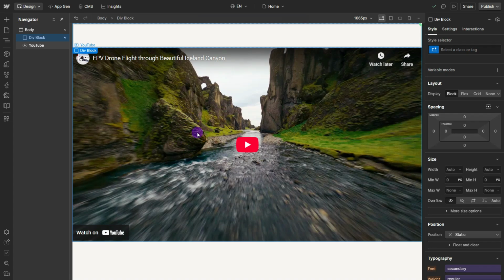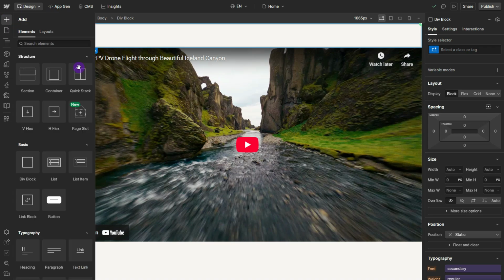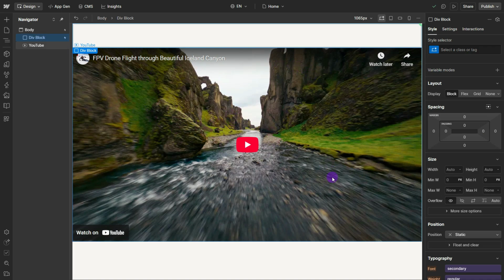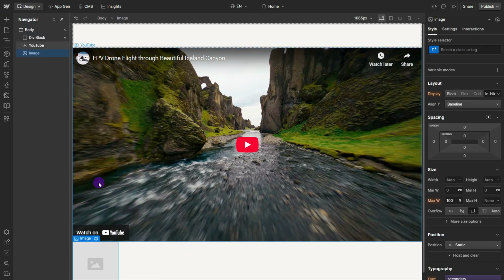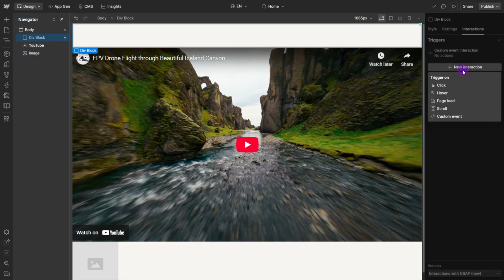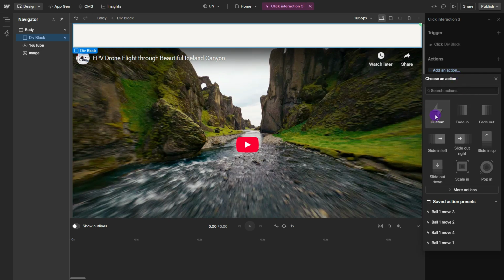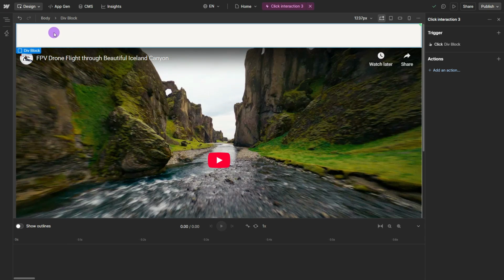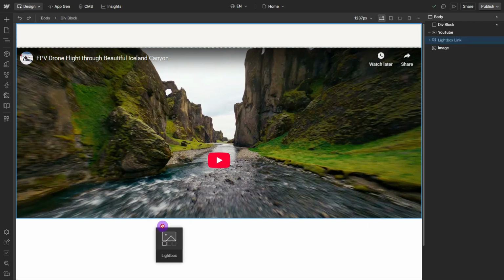How To Add Video With Play Button in Webflow (Super Simple)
How To Add Video With Play Button in Webflow
In this (Super Simple) tutorial, I’ll show you how to add a video with a custom play button in Webflow. This (Step by Step) guide walks you through embedding a video, creating a play button overlay, and setting up interactions so the video plays when the button is clicked.

You’ll also learn how to style the button, position it perfectly on desktop and mobile, and ensure smooth playback without affecting your site’s responsiveness. Whether you’re adding tutorials, promotional videos, or background media, this (Quick and Easy) method makes your video interactive and professional-looking.

By the end of this (Full Tutorial), your Webflow site will have a fully functional video with a clickable play button that enhances user experience.